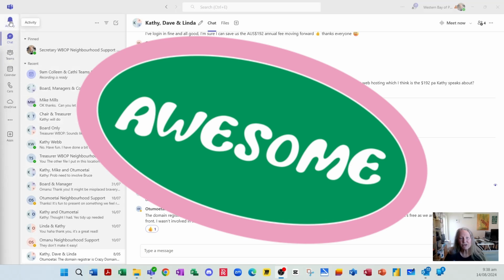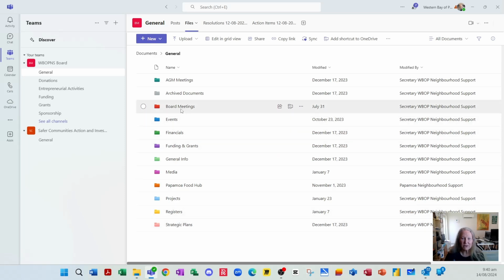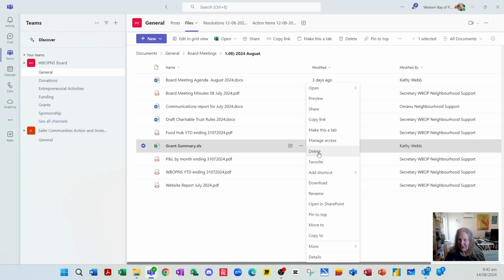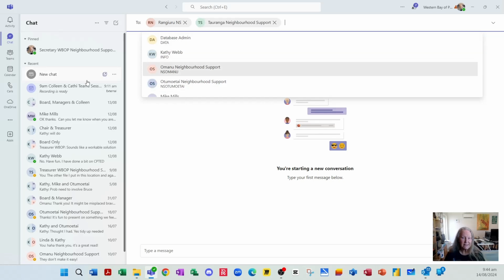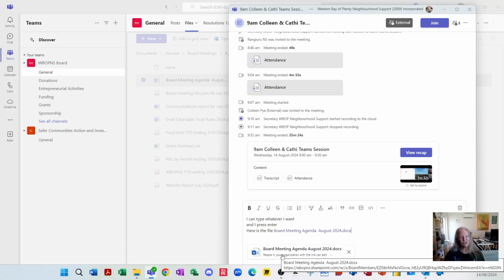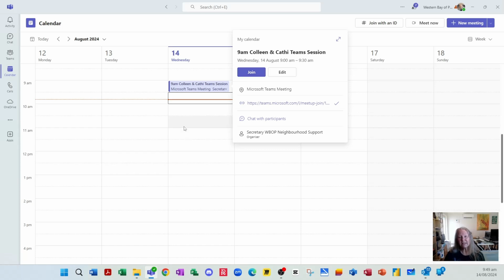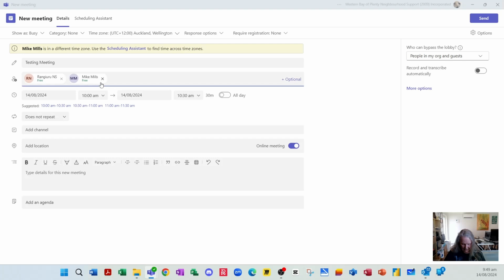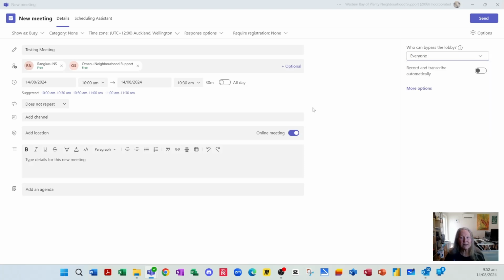WBOP NS Introduction to MS Teams